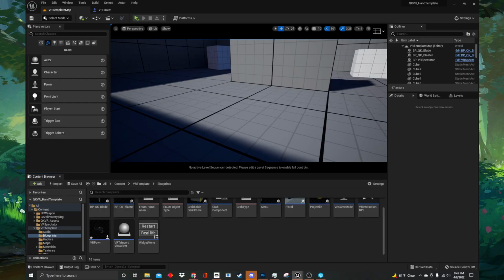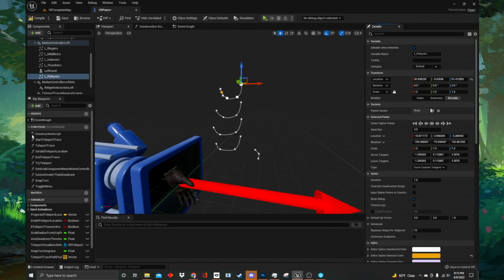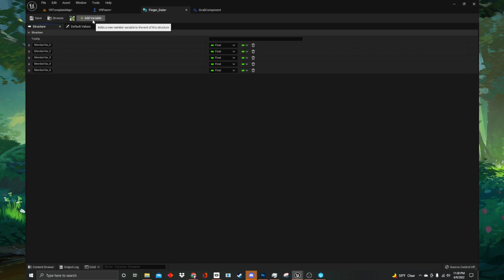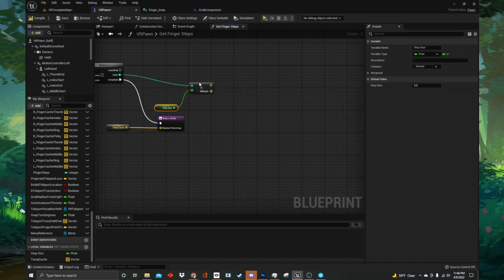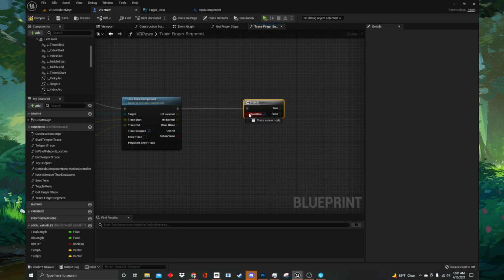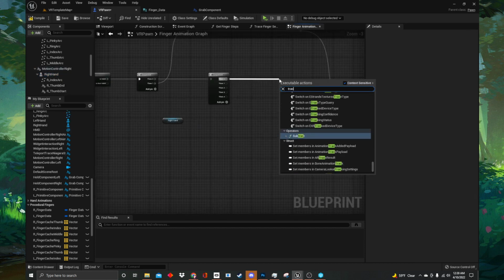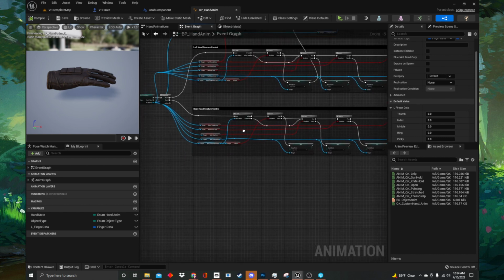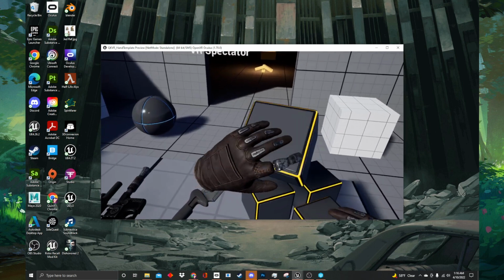Procedural VR Hand Animation in UE5 | Tutorial Part 3 | Half Life: Alyx Procedural Grip Animations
In this Unreal Engine 5 VR tutorial, I will be showing you the step-by-step instructions for adding procedural grip animations to the VR hand mesh. By the end of this tutorial you will have a hand system similar to the reactive hands in Half Life: Alyx. Fingers will naturally conform around objects based off of a line trace component on the fingers.

Chapters:
0:00 - Introduction
0:50 - Step 1 - Adding Spline Meshes to Procedural Hands
2:08 - Simple Spline Component Tutorial
3:11 -  Step 1.2 - Adding Spline Meshes to Procedural Hands
9:21 - Step 2 - Programming Procedural Grip Functionality in Grab Component
13:59 - Step 3 - Creating Variables for Procedural Functionality
18:31 - Step 4 - Crating Finger Trace functions in VR Pawn
29:38 - Step 5 - Programming Procedural Finger Animation functionality in VR Pawn
38:14 - Step 6 - Adding Created Functions to Grab Component
39:15 - Step 7 - Programming Finger Bone Blending and Grip Functionality into BP_HandAnim (Animation Blueprint)

Here are some other ways you can support me:
1. You could check out my portfolio with all sorts of great assets and professional projects I have worked on recently.

2. You could take a look at my

3. You could take a look at my Instagram, if you want to get to know me a little more personally

5. You could take a look at my Sketch Fab account, where I post game ready assets that are fully downloadable. and entirely free!